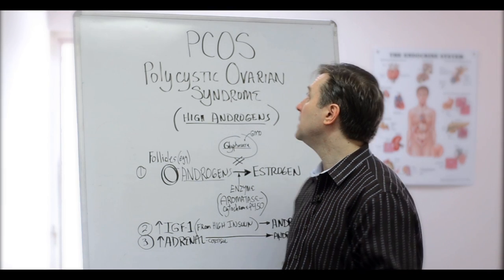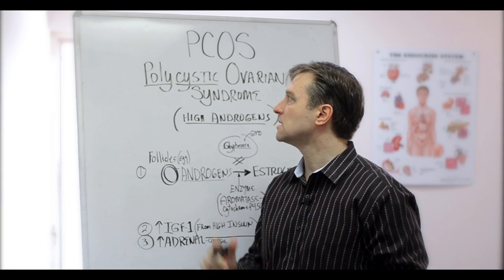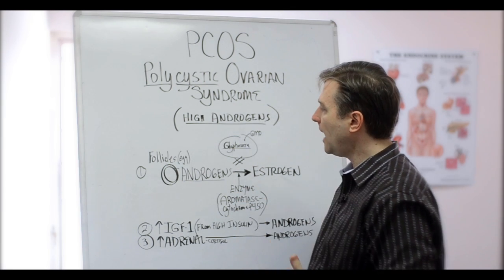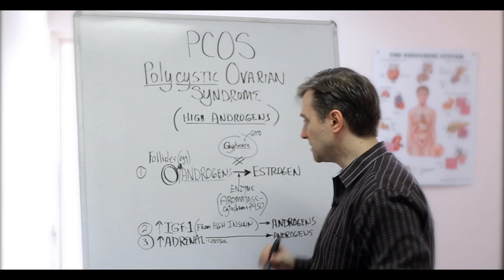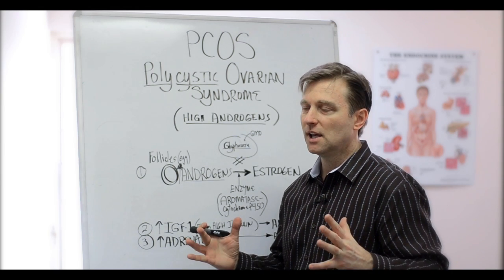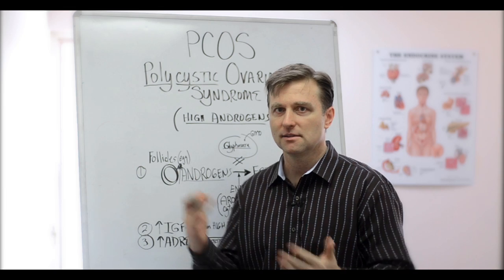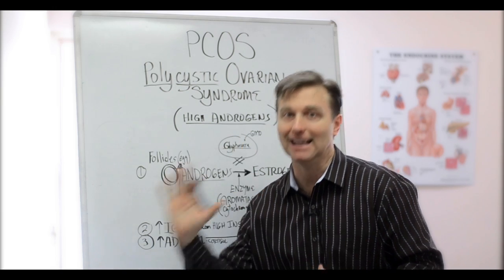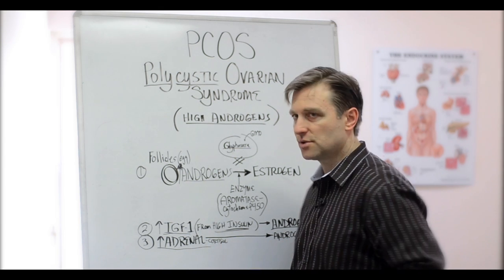3 Causes of Polycystic Ovarian Syndrome (PCOS) & High Androgens – Dr. Berg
If you have PCOS, check this out.

Timestamps
0:30 Why it’s hard to find out about PCOS?
1:00 A back up of androgens
2:50 PCOS symptoms
3:18 High insulin
3:55 Overactive adrenals

In this video, we’re going to talk about the different causes of PCOS (polycystic ovarian syndrome).

PCOS is high androgens.

PCOS symptoms:
 • Acne
 • Receding hair
 • Facial hair
 • Goiter

The different causes of PCOS:

1. A back up of androgens (GMO foods)
2. High insulin (an excess of sugar)
3. Overactive adrenals (an excess of stress)